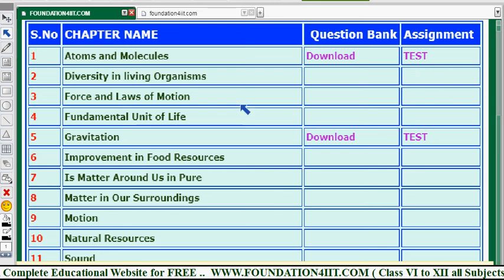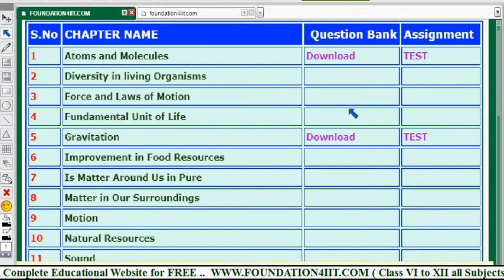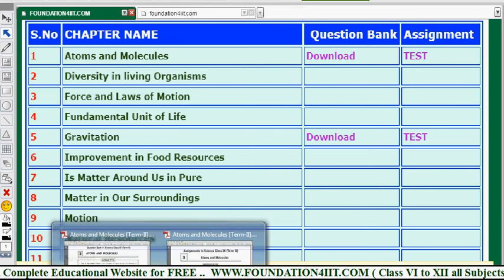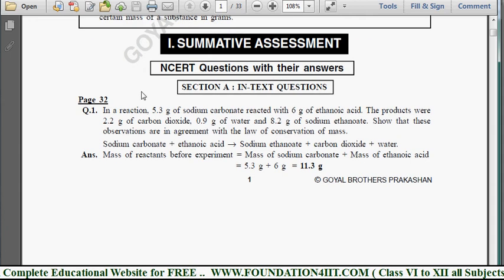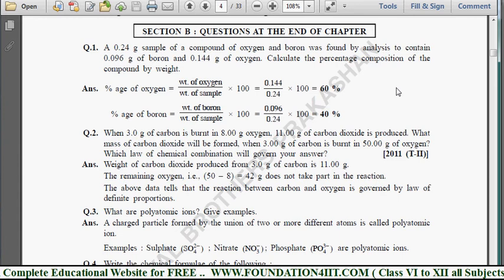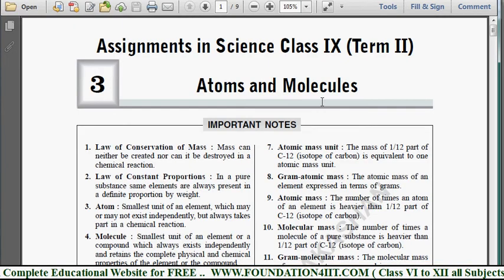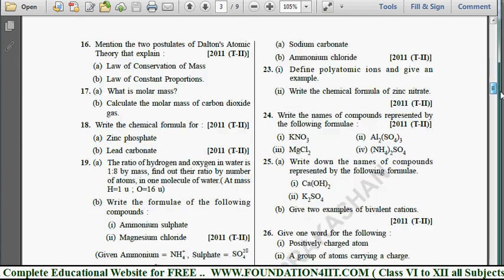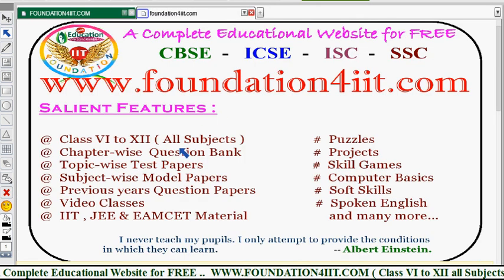Class IX CBSE Science Study Material || Worksheets || Assignments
- Albert Einstein

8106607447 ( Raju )